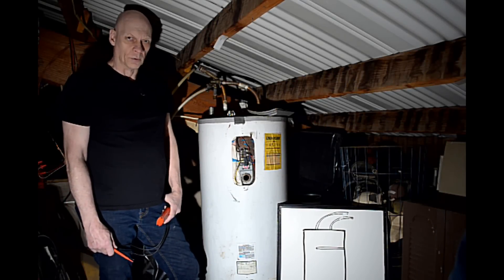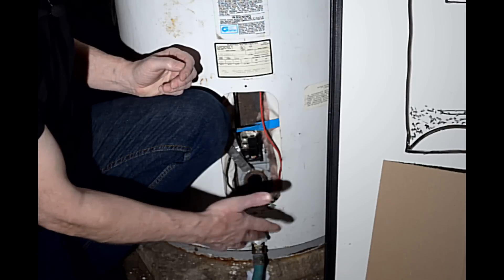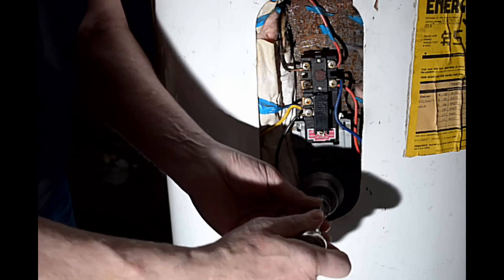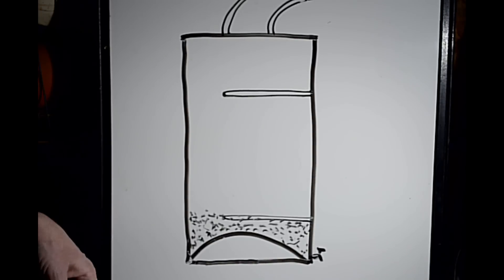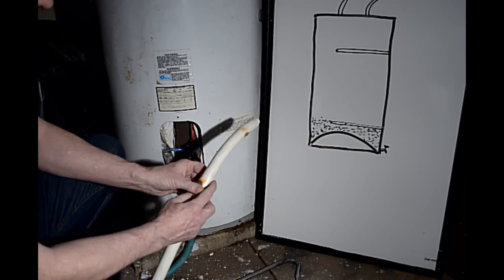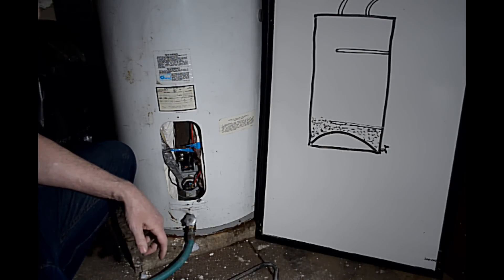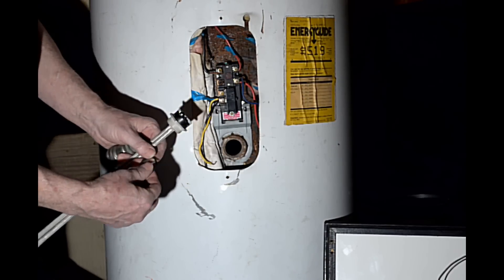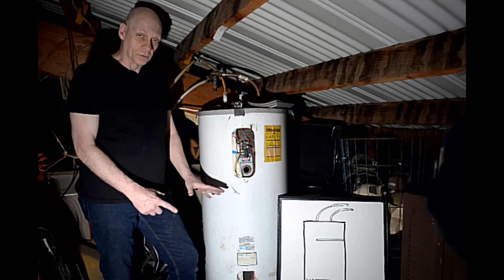How to Clean Limescale Sediment Out Of A Water Heater Tank In 30 Minutes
HardluckCharlie shows how to use a wet/dry shop vac vacuum to clean the Limescale calcium sediment build-up out of a dual element electric water heater tank in only 30 minutes! See how to make and use special  vacuum attachments from inexpensive and easily sourced materials.